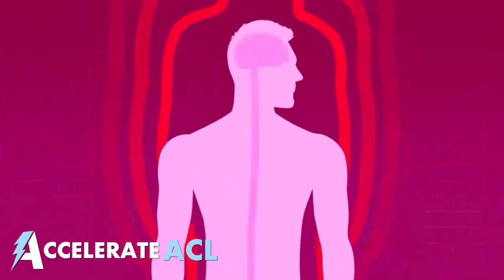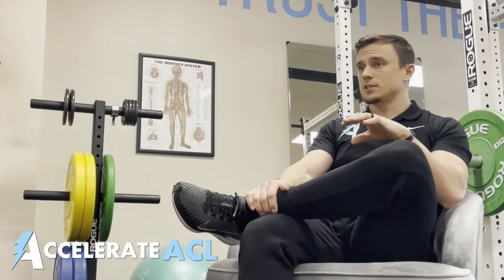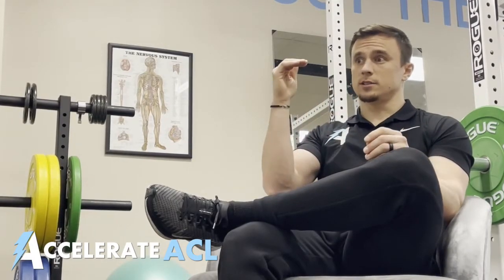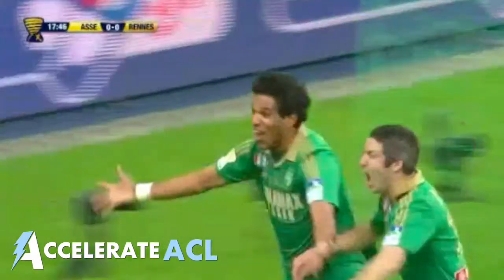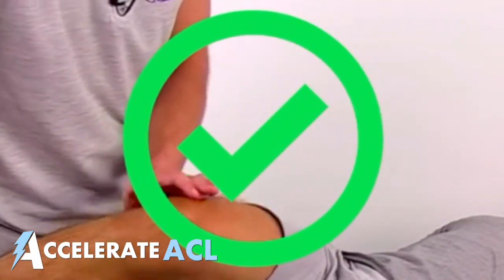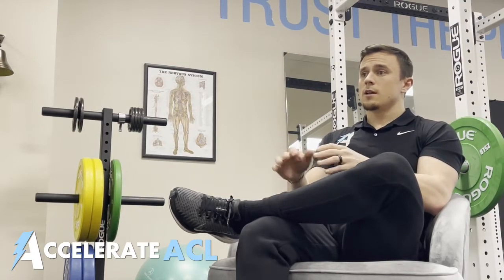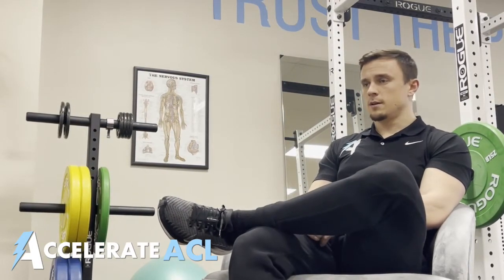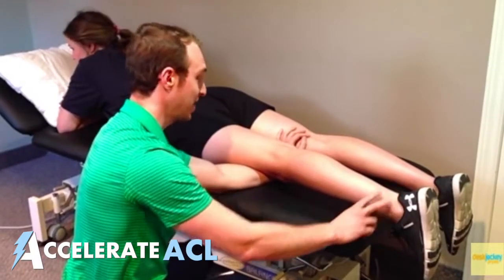How To Interpret Pain After ACL Surgery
There’s no getting around it — pain after ACL surgery is part of the process. Those who understand pain will understand when it’s ok to confidently push in to pain and when they may need to dial things back a bit.

What Is Pain?

Pain is an alarm that’s sent through the nervous system when it perceives something to be dangerous. To understand how this chain of communication works, let’s go through a very basic example:

1. You put your hand on a hot stove.
2. The nervous system senses the temperature of the surface and realizes that it is not safe.
3. The nervous system immediately sounds the “pain” alarm.

What Causes Pain After ACL Surgery?

Pain after ACL surgery occurs, because a lot of trauma has occurred in the knee. The nervous system becomes highly sensitive towards stress on the knee and typically decides that ANY stress on the knee is dangerous. With this perception of danger comes a more intense ringing of the “pain alarm.”

If you hope to return to sport without pain after ACL surgery, you must convince the nervous system that placing stress on the knee is “safe.”

In order to convince the nervous system that it is no longer “dangerous” to place stress on the knee, you will need to gradually expose it to more and more stress over time.

This becomes a bit of a balancing act – you want to challenge the nervous system by introducing it to new stresses, but you don’t want to OVER do it, which could cause the nervous system to “double down” on its perception of danger and cause a set back.

Here’s a few simple, basic guidelines to follow to help interpret pain after ACL surgery:

- Pain levels at or below 3/10 can generally be considered safe. Explore these pain levels more deeply by continuing the activity.
- Be a little more cautious with “sharp” or “stabbing” pain. You may want to consult your physician or physical therapist to make sure it's safe to work through this type of pain.